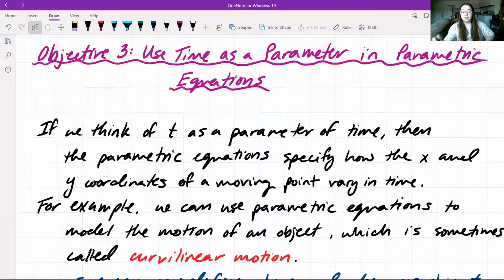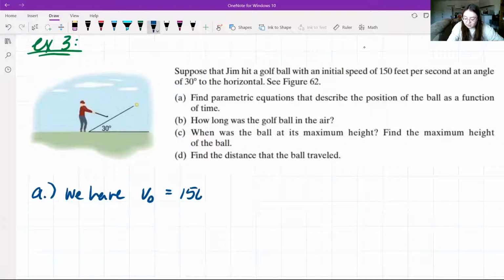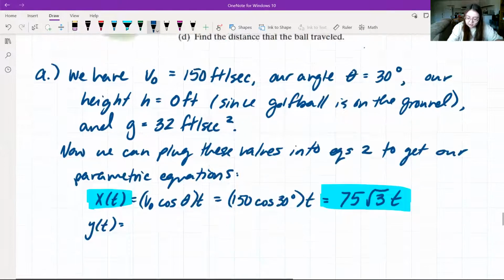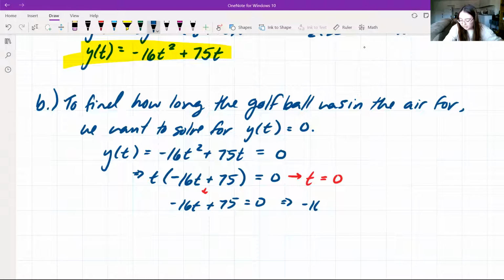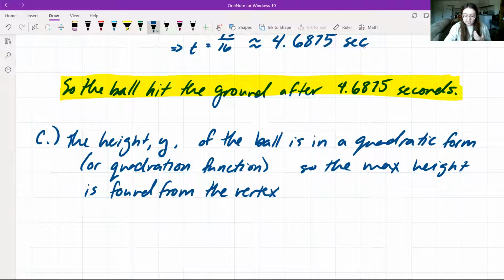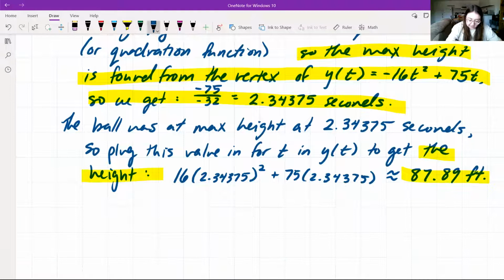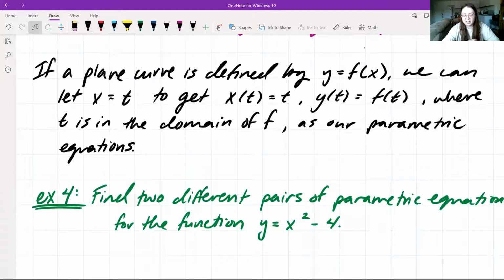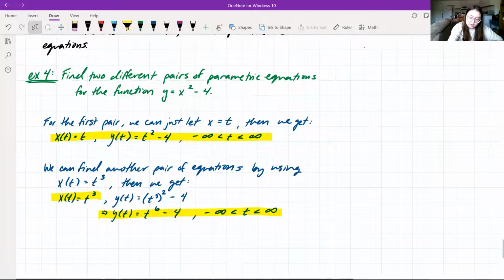M127 - Section 10.7 pt.II